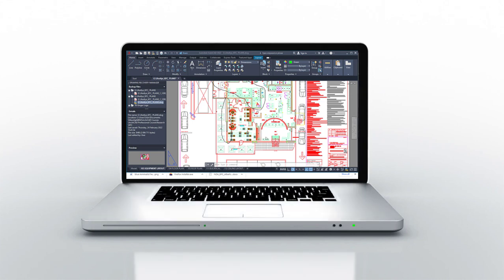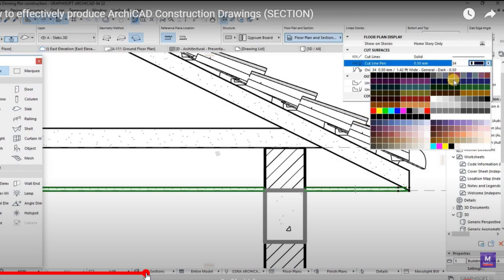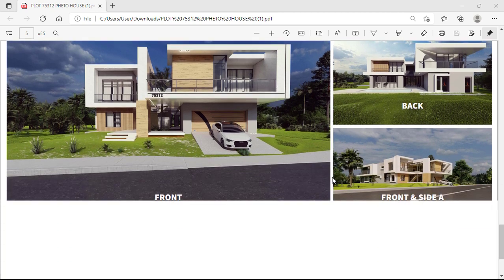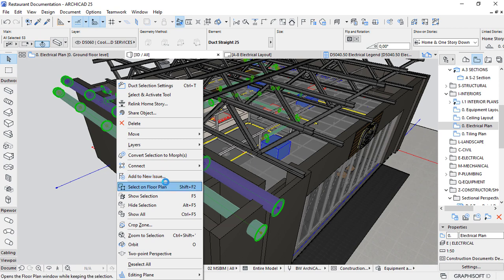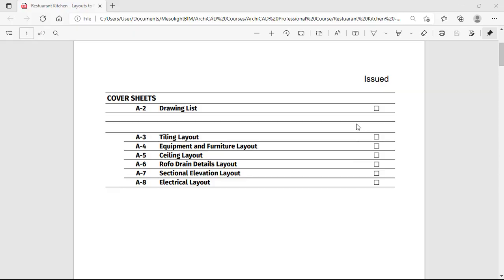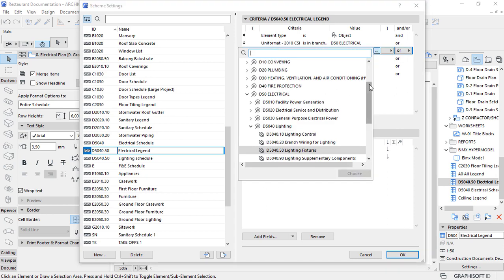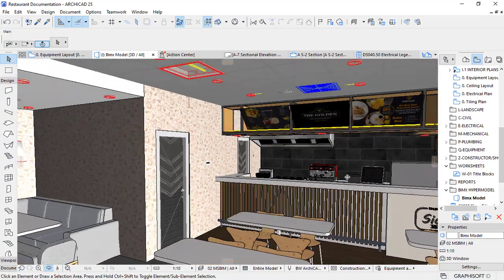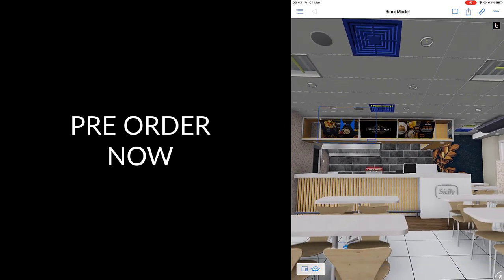Create Better Project Documentation with ArchiCAD in 10 Minutes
Learn powerful skills to carry out a project from start to finish and produce high-end, cutting-edge, advanced presentations and construction drawings in ArchiCAD in no time.

SONG: Journey-Jay Hifive & Broken Elegance